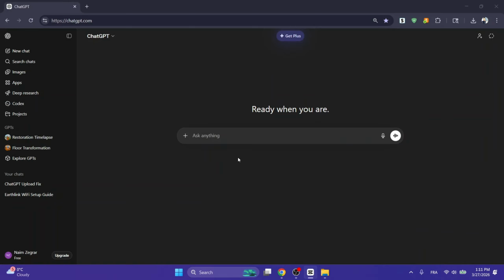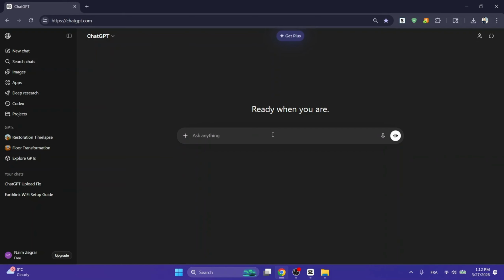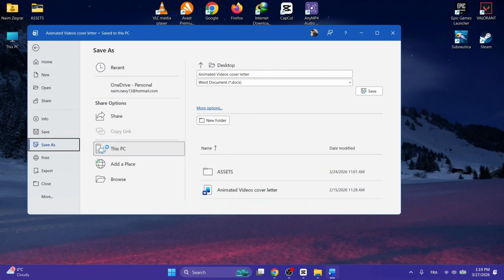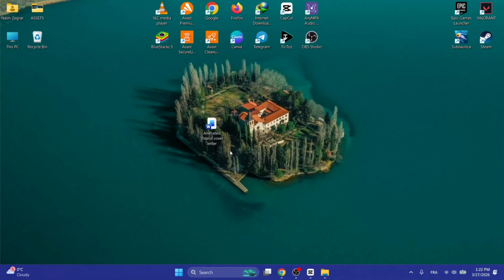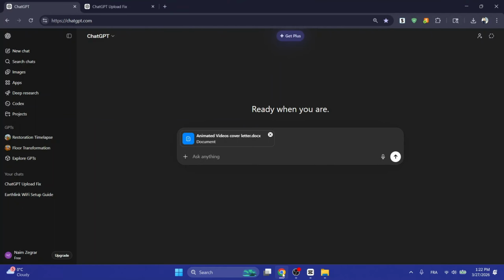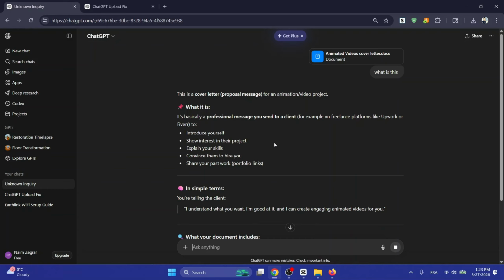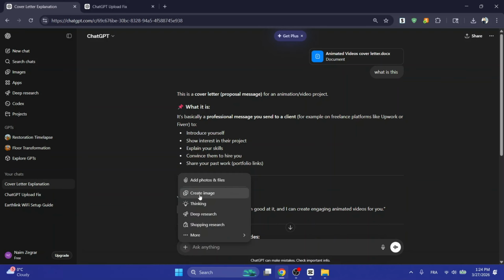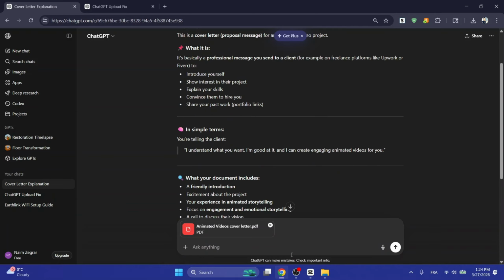ChatGPT Can’t Read Your File? Fix PDF/DOCX/CSV Upload Errors Fast (2026)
Tried uploading a PDF, DOCX, CSV, or even an image into ChatGPT—but it fails with “Can’t read your file”?
Most of the time the file is not truly broken. It’s usually hidden PDF errors, unsupported export settings, file name issues, or browser upload glitches.

In this step-by-step checklist, you’ll fix uploads fast by:
✅ re-saving/exporting the file cleanly
✅ reducing size / splitting big files
✅ renaming the file (no weird symbols)
✅ trying another browser / private window
✅ converting to a simpler format (PDF → new PDF, DOCX → DOCX/TXT, CSV → clean CSV)

Chapters:

00:00 Intro — why uploads fail (“Can’t read your file”)
00:33 Step 1 — Check file size (big files fail first)
00:46 Step 2 — Split/compress the file (make it smaller)
01:02 Step 3 — Re-save/export as a fresh file (clean PDF/DOCX/CSV)
02:20 Step 4 — Rename the file (short name, no special characters/emojis)
02:51 Step 5 — Try a different browser (Chrome/Edge/Firefox)
03:13 Step 6 — Convert to a simpler format (PDF/TXT/PNG/clean CSV)
03:40 Final — Upload again + quick recap